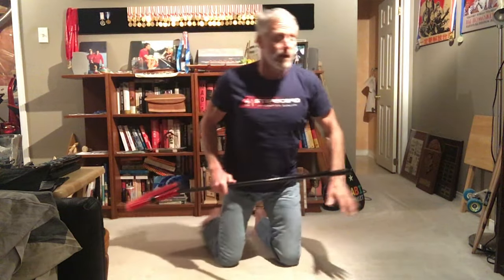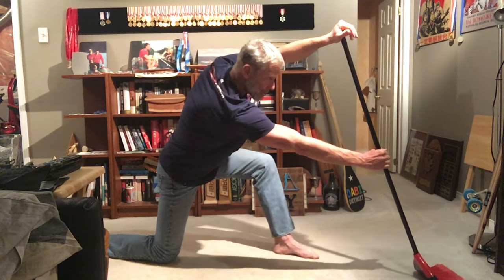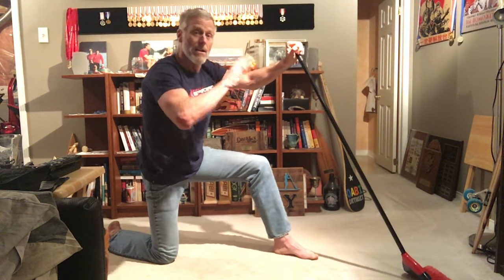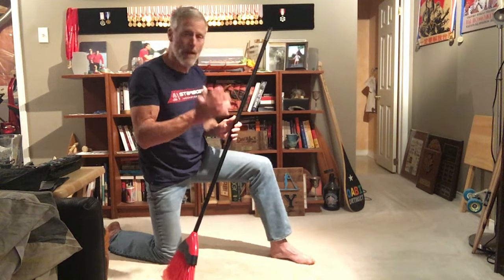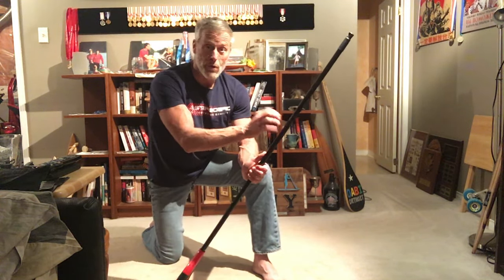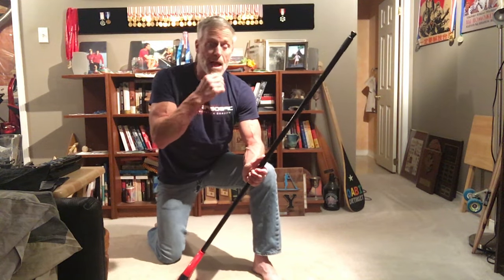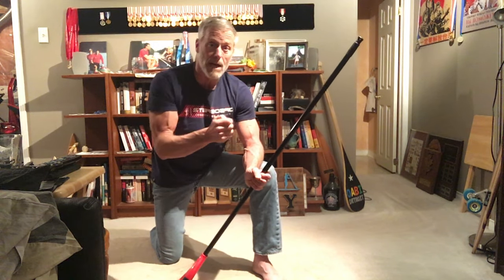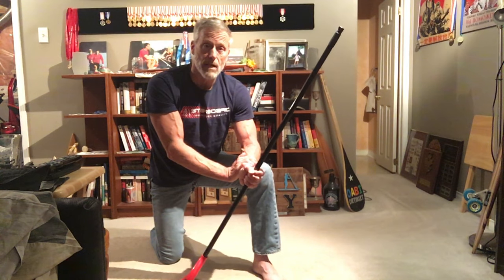Unlock Superior Paddling Technique with Larry Cain's Proven Land Drills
Dive into Larry Cain's transformative journey from a passionate young paddler to a stand-up paddling technician. Discover the unique land drill method that propelled him to mastering paddling techniques, initially with a canoe and later with stand-up paddling. Learn how positioning, visualization, and mimicking top athletes' movements against a broom can enhance your watercraft control and balance. Join us for a series of detailed drills designed to perfect your catch, pull, and exit, promising a noticeable improvement in your paddling skills. Don't miss out on this opportunity to elevate your technique from the ground up.